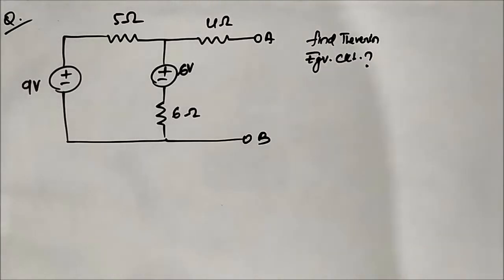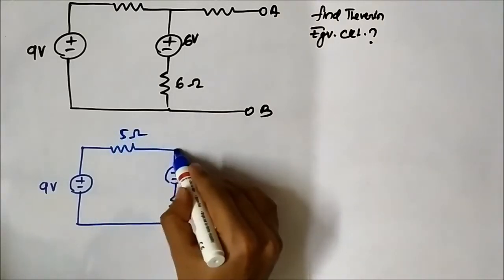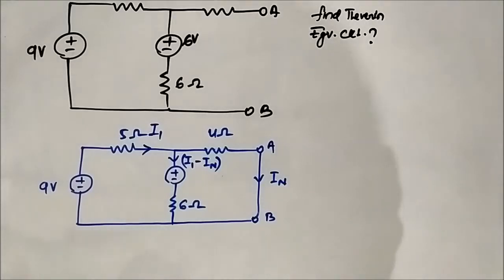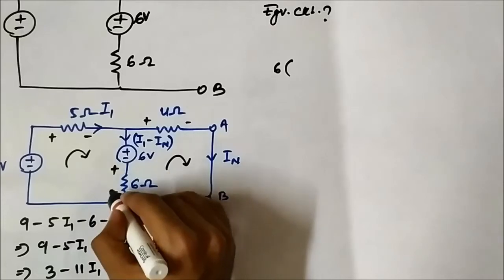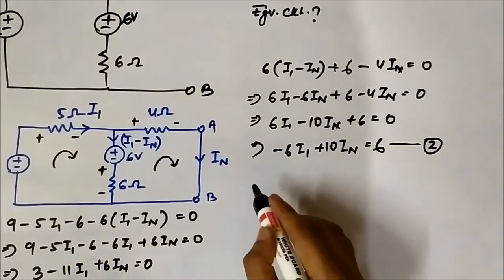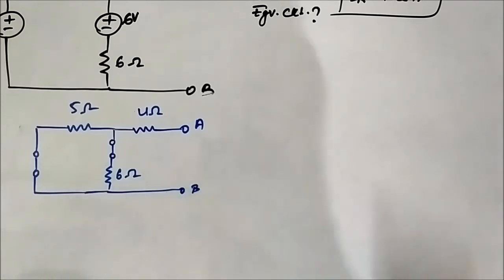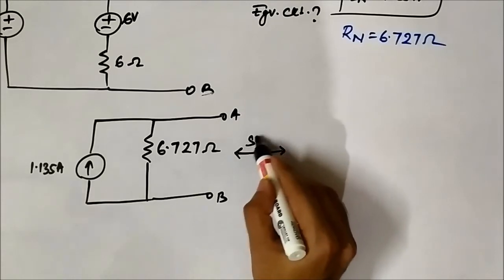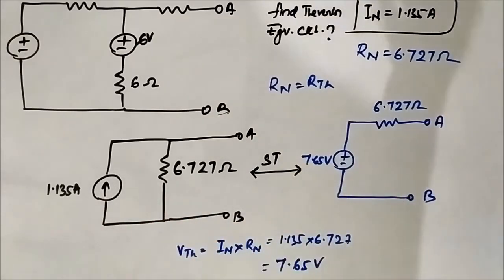Norton Circuit To Thevenin Circuit Conversion | Questions 1 | Network Theorem | Network Theory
In this video, we are going to discuss about norton to thevenin circuit conversion.